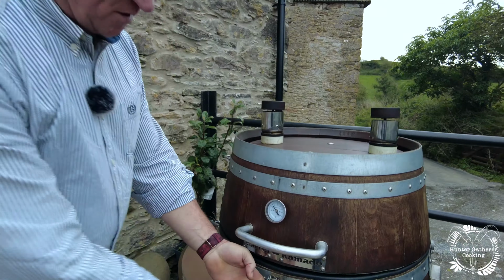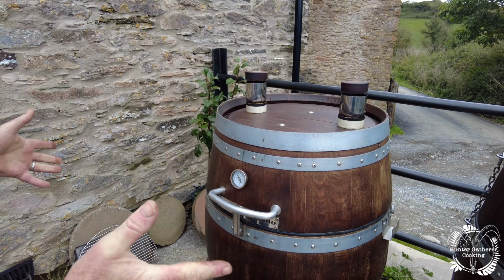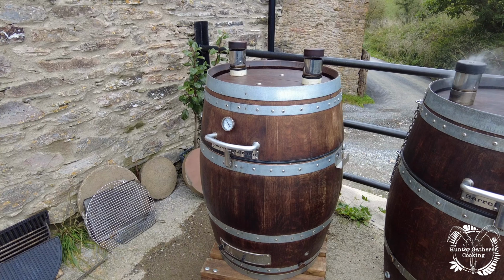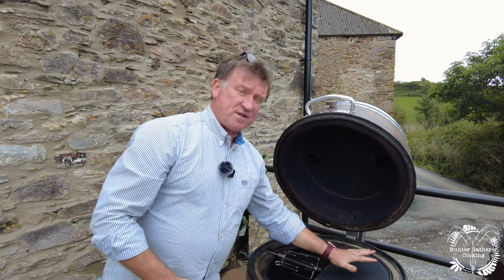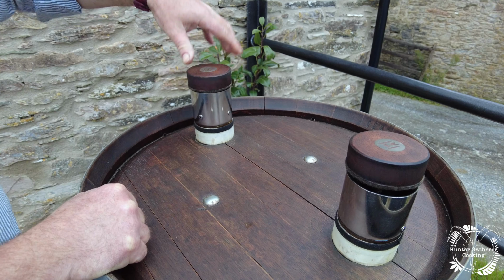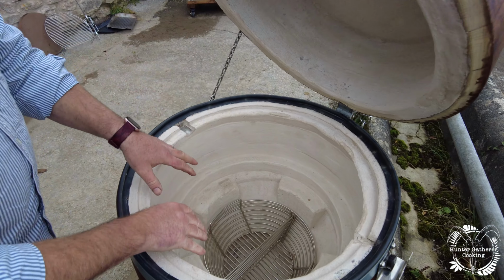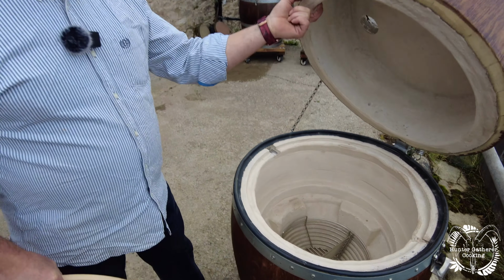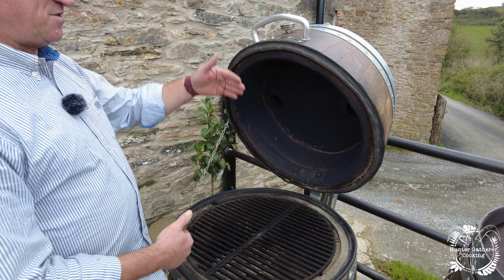Barrel Kamado Features - Hunter Gatherer Cooking HGC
Alex
Editor - Hunter Gatherer Cooking

Firelighters on Amazon

My Gear:
I use an iPhone X to film and everything is edited on iMovie
I use a Zhiyun Smooth 4 gimble
This shoe mount is very useful
The sound is recoded with Rode mic's: See below
Wireless Go
Video MIcro Compact
For an iphone you will need the SC7

I have an Ulanzi U rig that I use which is really good

I have these cool LED light boxes which are battery powered